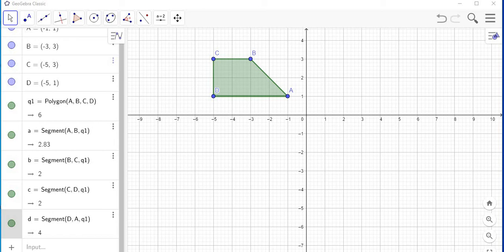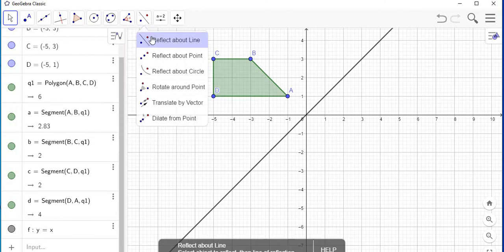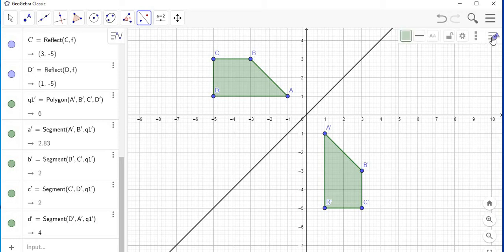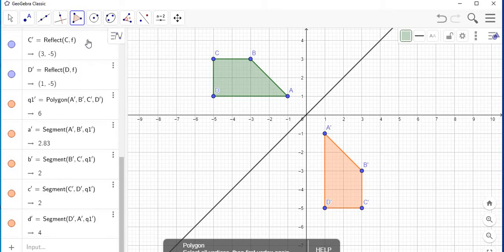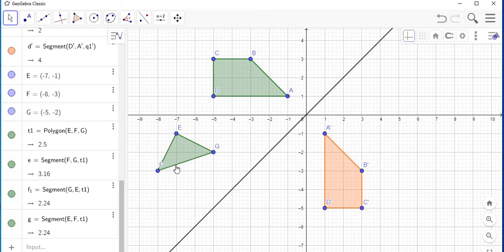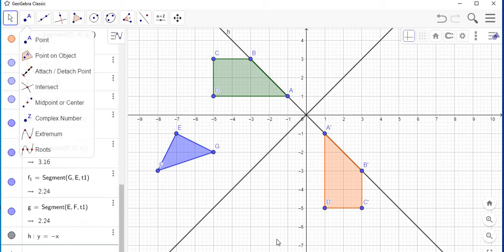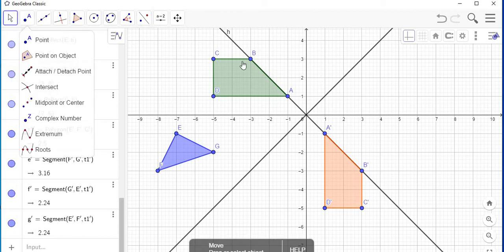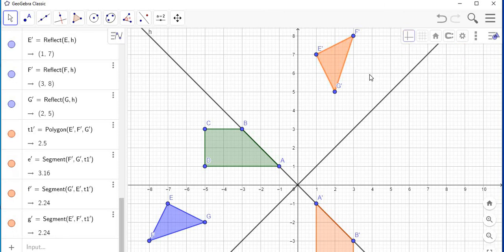How to use GeoGebra to do a Reflection in the line Y = X and Y = - X - Timoy White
This video will help teachers to understand and develop the basic skill that is needed to Reflection an object in the line Y= X and Y = - X by using the GeoGebra Software.